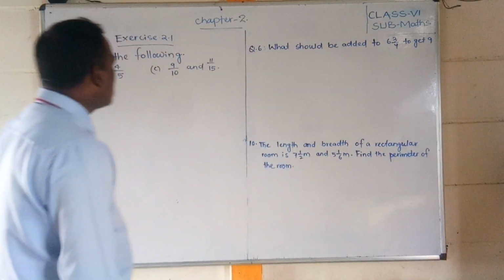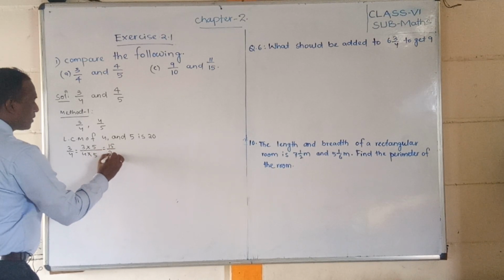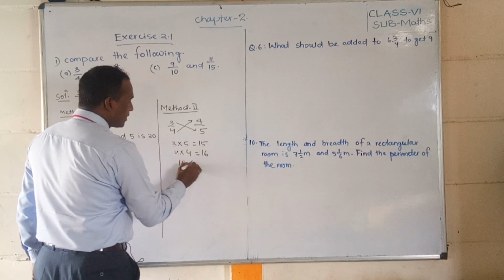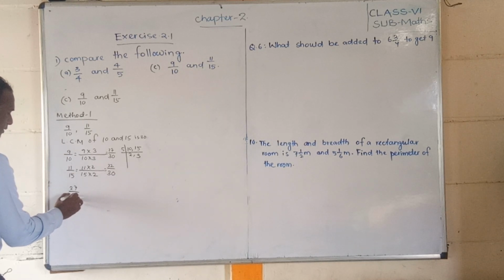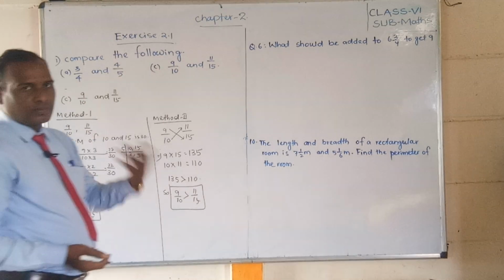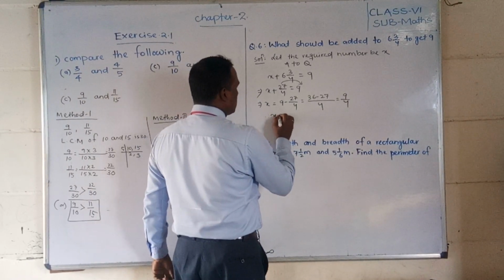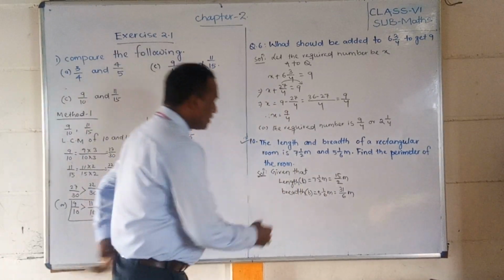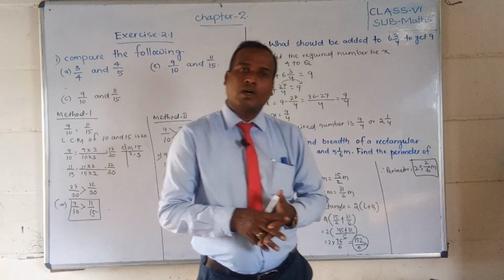L.B.S.School. Bariki sir7th maths chapter-2 Video-3